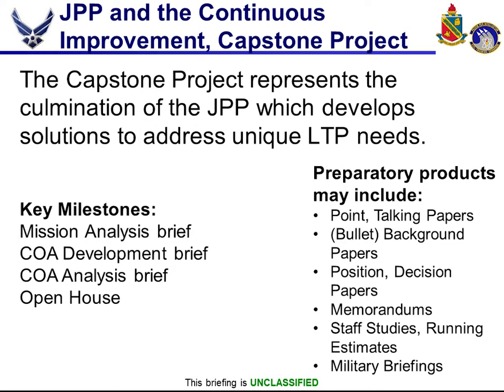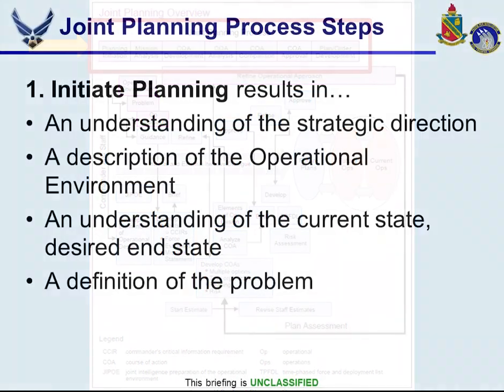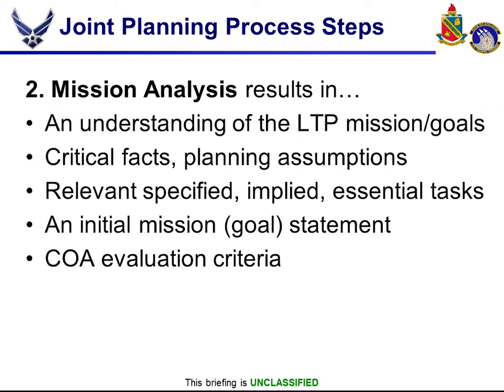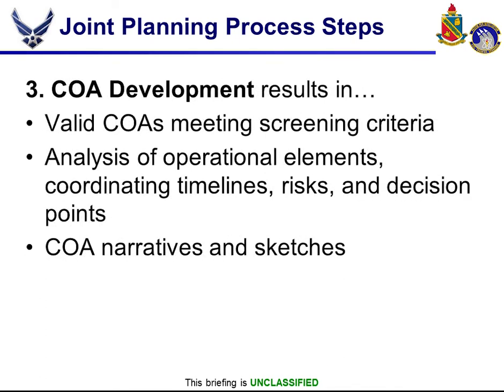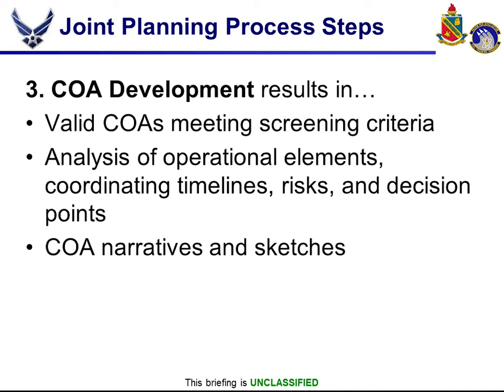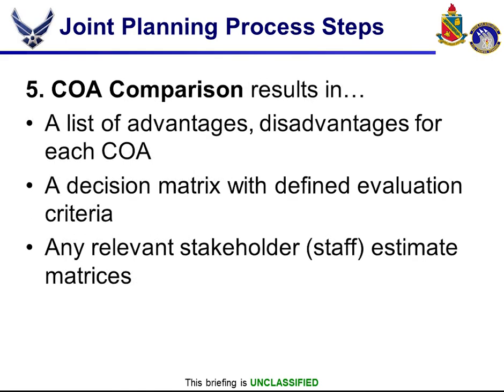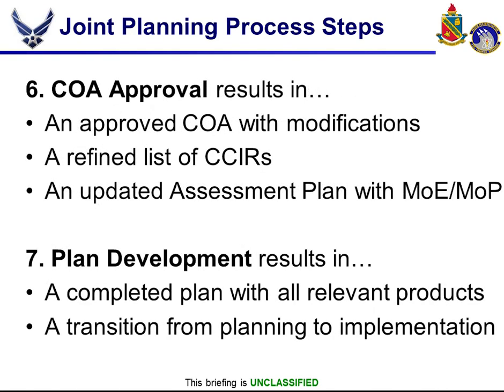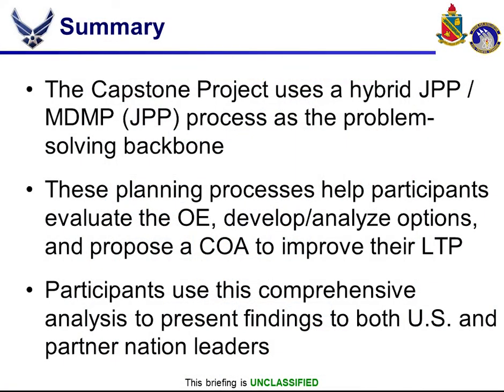MELT Activity 2.3.3. Orientation to JPP and MDMP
For language training purposes only.